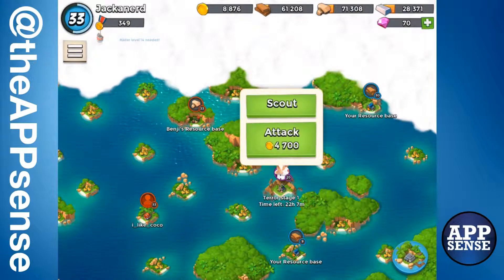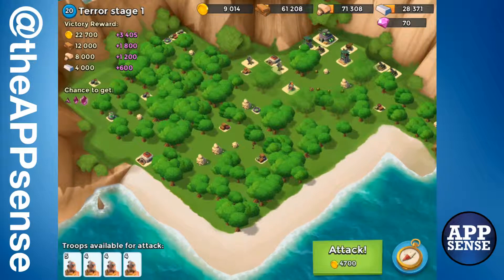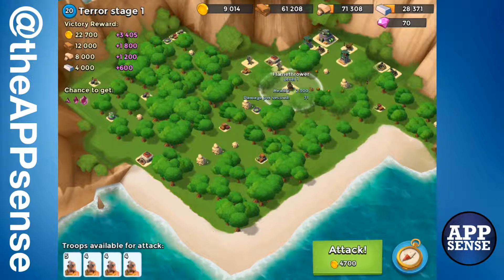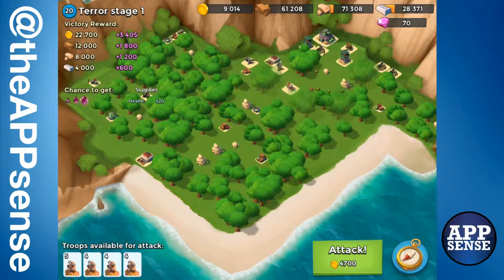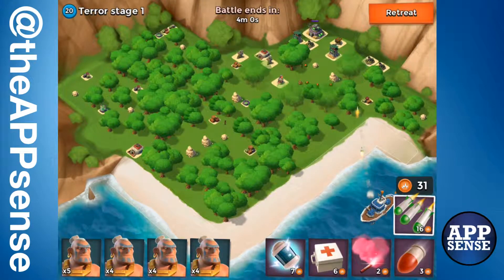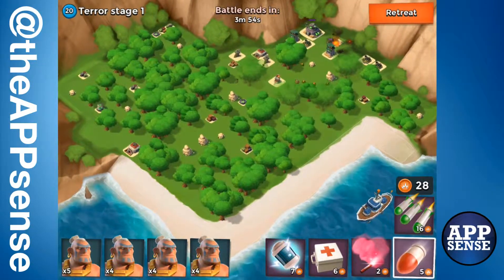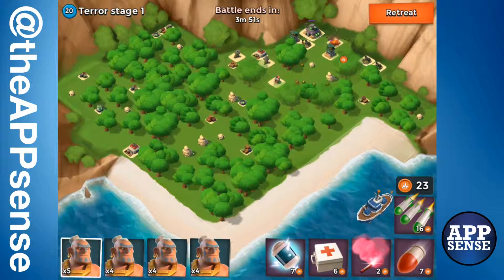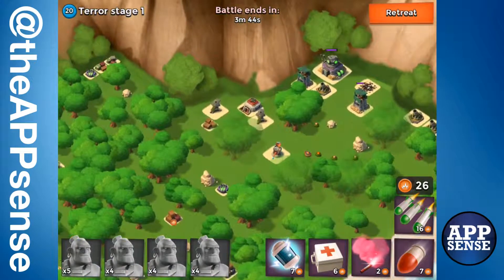Terror Stage #1 (20) - Doctor Terror's Boom Beach HQ Attack Strategies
Making videos that look into all of the apps we use or should be using every day.